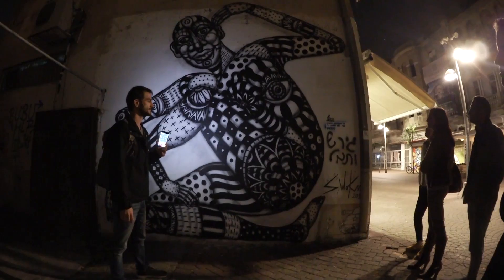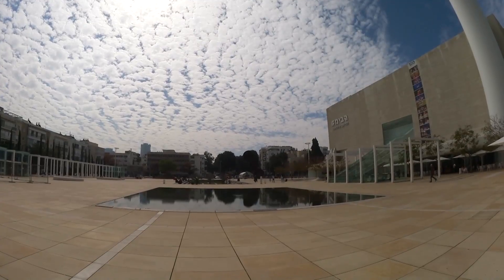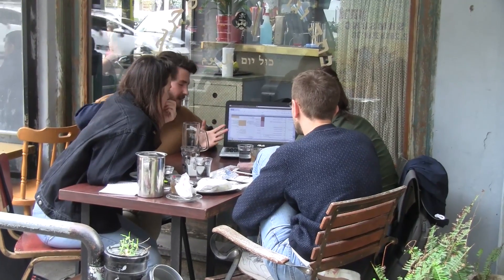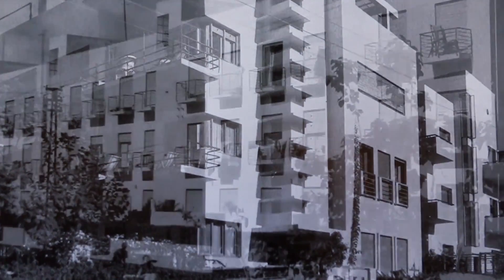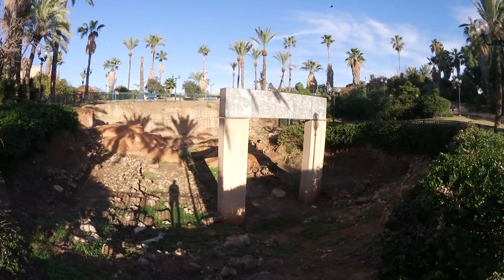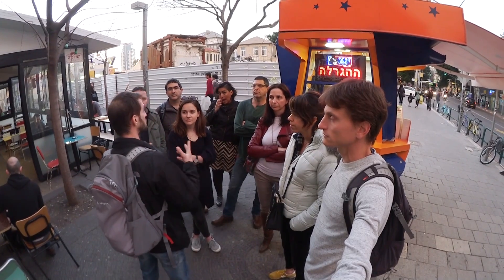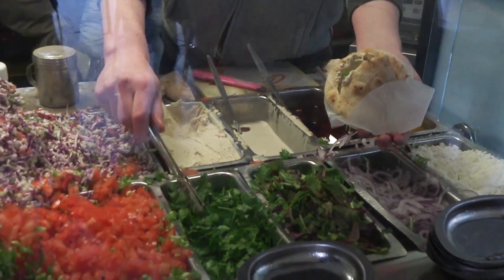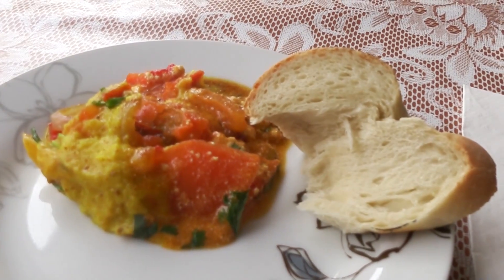Tours in Tel Aviv - The 5 best budget tours in the city! (2-4 hours tours)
If you’re looking for tours in Tel Aviv then you’re in the right place!
All the information about graffiti, vegan, bike, Bauhaus and pub crawl tours -